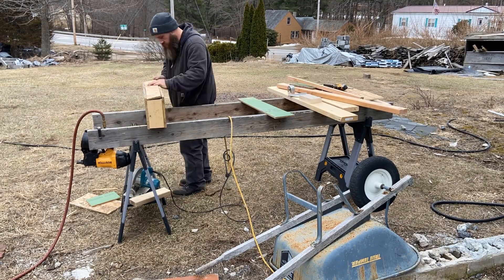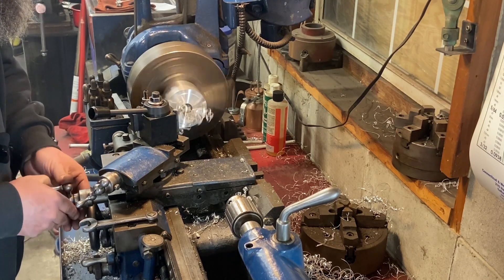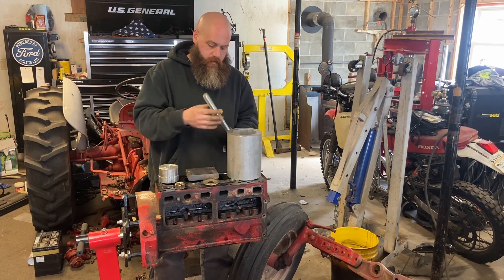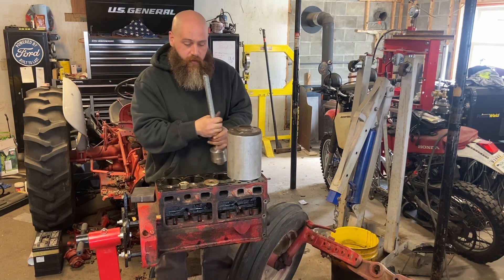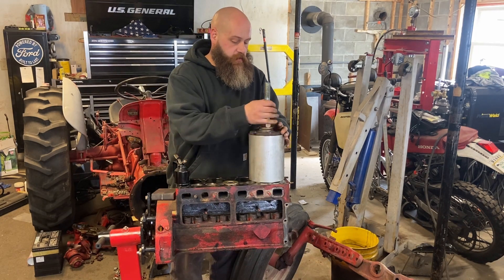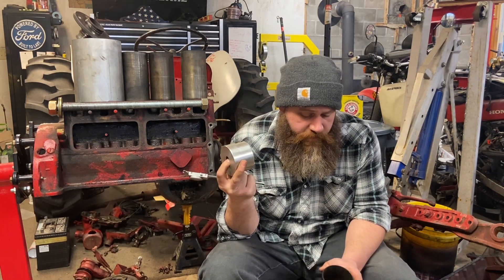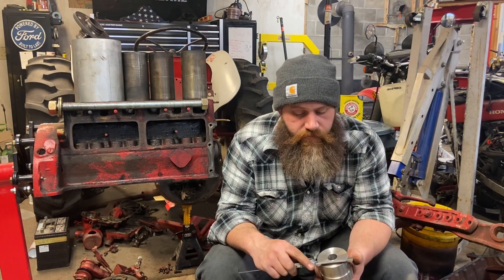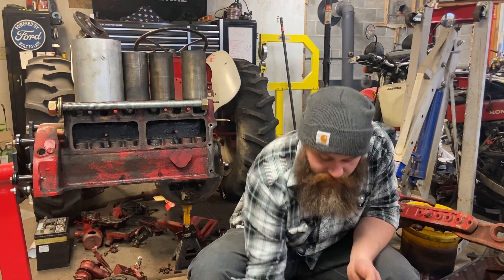I Build A Sleeve Puller : Ford8N Engine Rebuild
This '52 Ford 8N tractor is getting a complete engine overhaul. This is the first video in the series and picks up near the end of engine teardown, where I build a puller to remove the old and worn out cylinder liners from the engine block.
Still a bit of learning to do with editing, but I need to get on to cleaning the block and reassembling!

00:00 Setting up the studio
01:00 Theory and machining
02:45 Setting up and pull sleeve
09:39 Recap and puck dimensions